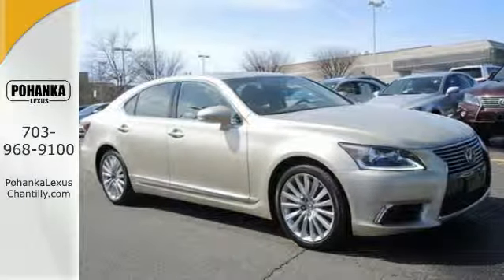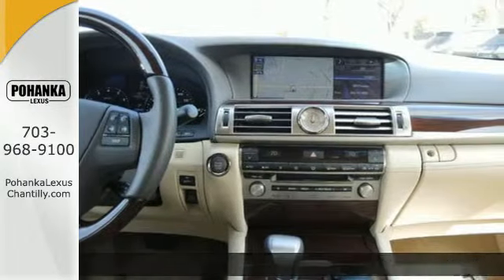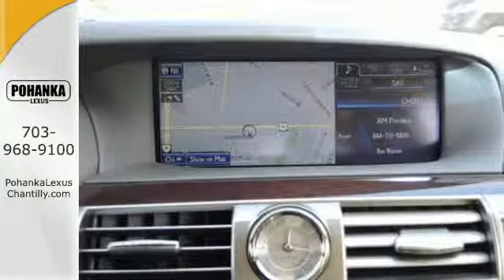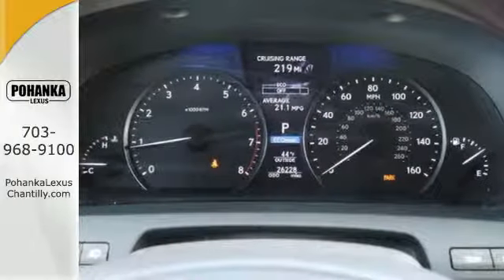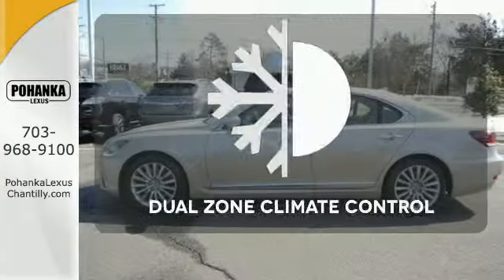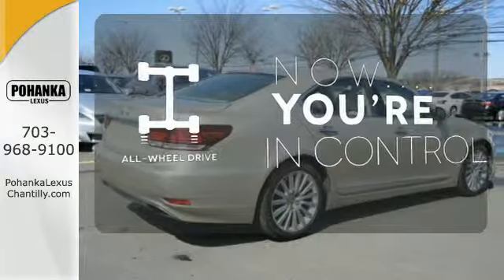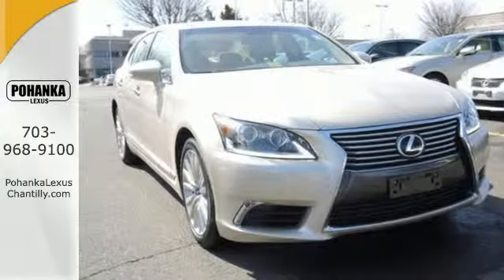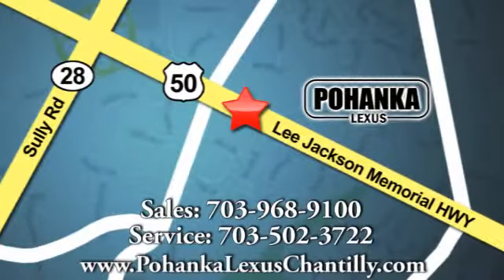Used 2013 Lexus LS 460 Chantilly VA Washington-DC, MD LSF524047A - SOLD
Year: 2013
Make: Lexus
Model: LS 460
Trim: 4dr Sdn AWD
Engine: 4.6 L 8 Cyl. Cyl.
Transmission: Automatic
Color: Satin Cashmere Metallic
Interior: Parchment
Mileage: 26228
Stock #: LSF524047A
VIN: JTHCL5EF2D5018750
LEXUS CERTIFIED!!! 1 Owner Carfax!!! Navigation!!! Mark Levinson!!! Comfort Package!!! Blind Spot monitors!!!

Address:
13909 Lee Jackson Memorial Hwy